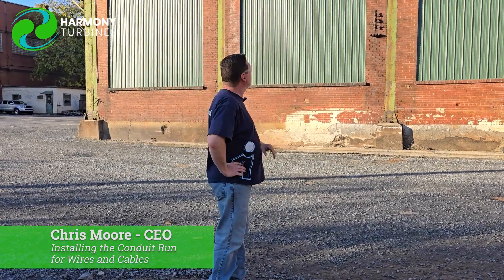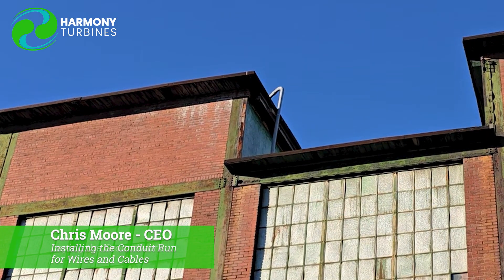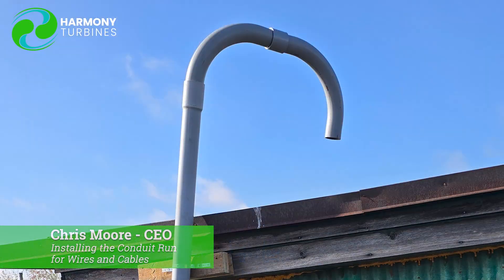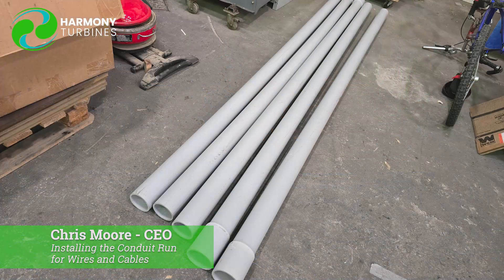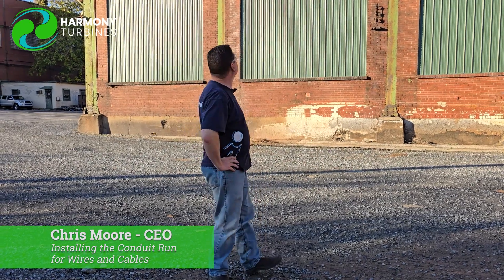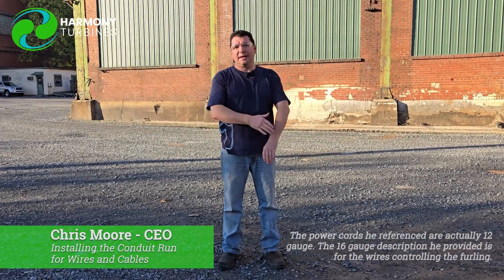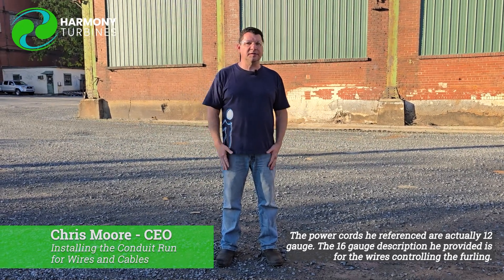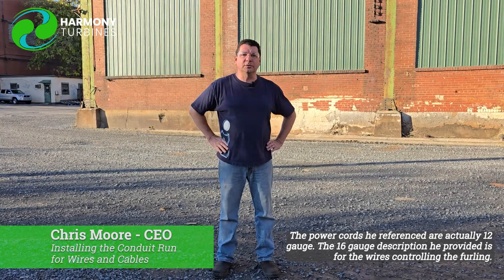A Rooftop Candy Cane?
We've installed conduit for all of our wires and cables. Check out this video on why we opted to install a "candy cane" on our rooftop and how we did it!

So what comes next? Hooking up the electronics, running the cables, and THEN mounting the turbines to the roof! We're SO excited to be this close to having our ALPHA units ON our rooftop, connected and gathering data.

Thank you for continuing to follow our journey. We enjoy sharing our progress and development, step by step, and we hope you find these videos informational and interesting. We invite you to invest* in Harmony Turbines; this is one way you can be part of something we believe could truly impact the global clean energy movement.

Building HVAC Science’s “Reinventing Wind Power: Inside the World of Harmony Turbines” (Sept 2024)

Adobe Music Licenses
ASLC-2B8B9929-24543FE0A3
ASLC-1091A128-F458659D4C